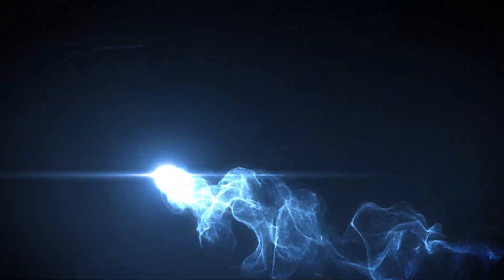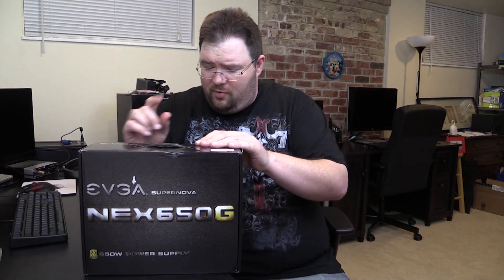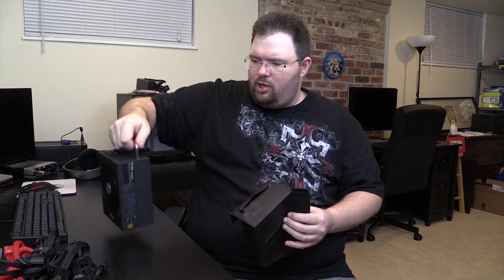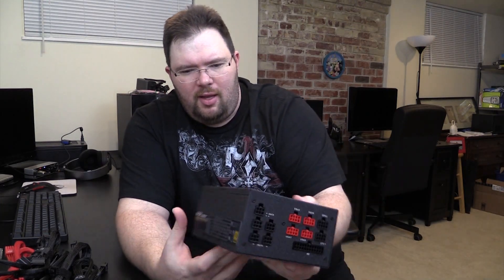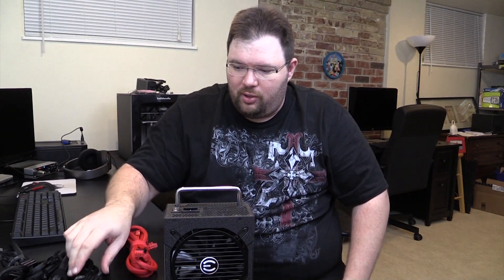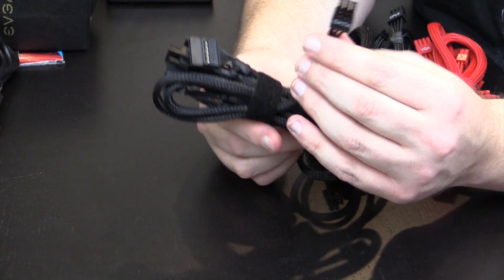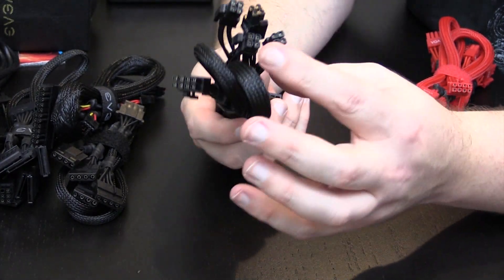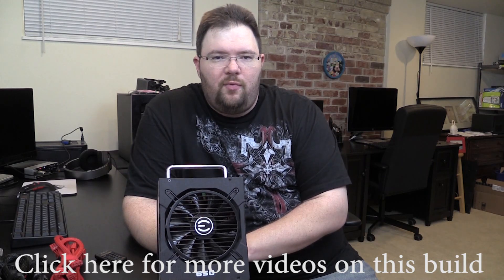EVGA SuperNova NEX650G 650W 80plus Gold PSU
The EVGA SuperNova NEX650G is a 650 watt power supply unit (PSU) that boasts an impressive 80plus Gold certification. This means that it is able to convert a minimum of 90% of the power it pulls from the wall into usable energy for your computer. This not only saves you money on your energy bill, but it also helps to reduce the amount of wasted energy, making it a more environmentally friendly option.

The NEX650G also features a fully modular design, allowing you to only use the cables that you need for your specific setup. This not only helps with cable management, but it also improves airflow within your case, keeping your components running cooler. Additionally, the NEX650G has a single +12V rail, providing a stable and consistent power supply to all of your components.

One of the standout features of the NEX650G is its EVGA Eco Mode. This feature allows you to toggle between two different power modes, maximizing efficiency and reducing noise. In Eco Mode, the PSU will automatically reduce its power output when it is not being fully utilized, helping to save energy and reduce noise.

The NEX650G also comes with a variety of safety features to protect your components and your system. It has over-voltage, under-voltage, over-current, and short circuit protection, as well as a temperature controlled fan to keep the PSU running cool.

Overall, the EVGA SuperNova NEX650G is a top-of-the-line PSU that offers a great balance of power, efficiency, and safety. Its 80plus Gold certification, fully modular design, and Eco Mode make it a great choice for anyone looking to build a high-performance, energy-efficient system. With its great features and performance, it's a perfect fit for high-end computers, gaming PCs, and professional workstations. So, if you're looking for a reliable and high-quality power supply, the EVGA SuperNova NEX650G is definitely worth considering.